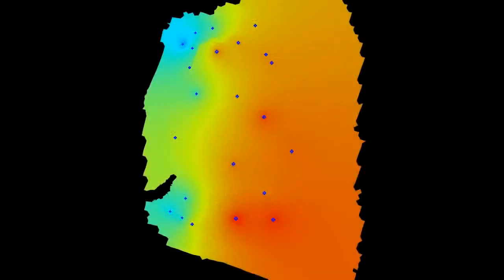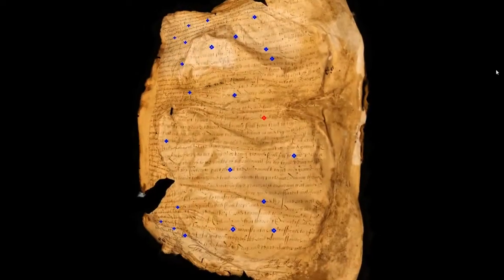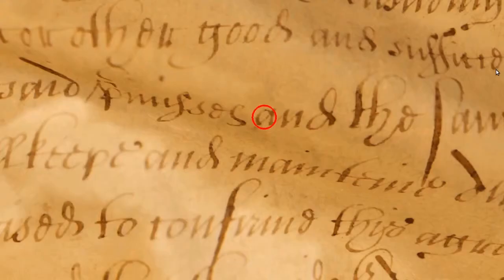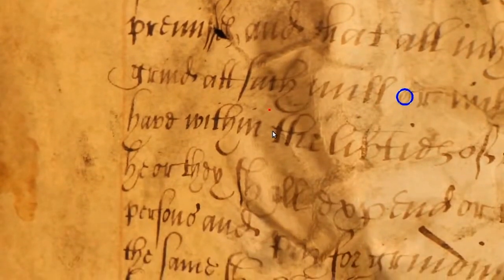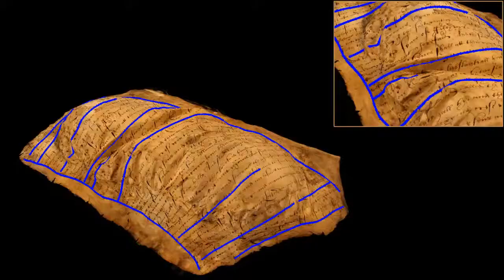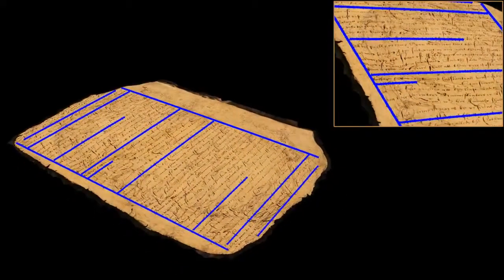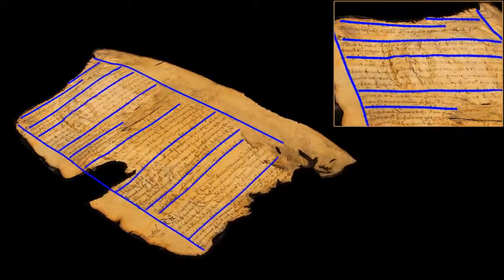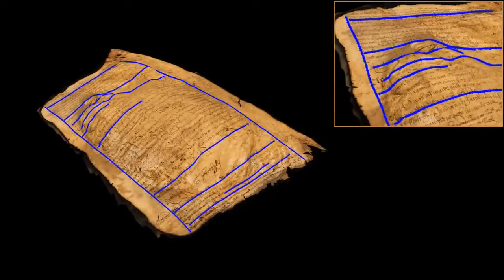Restauration de manuscrits anciens endommages 1